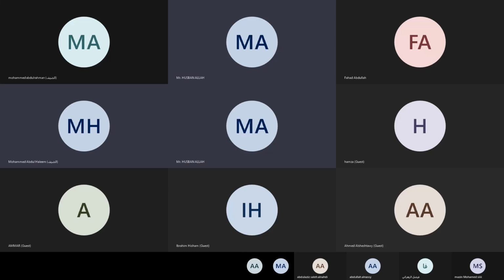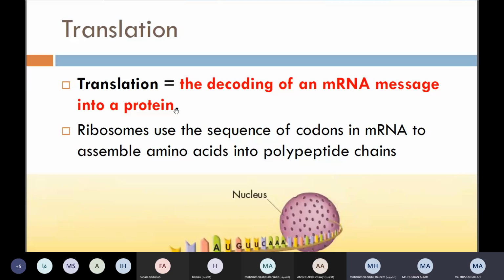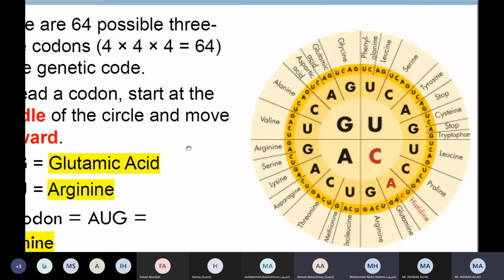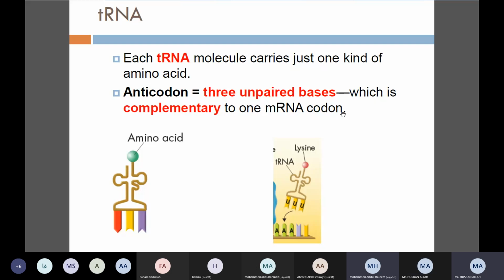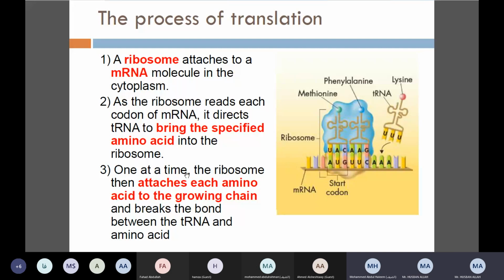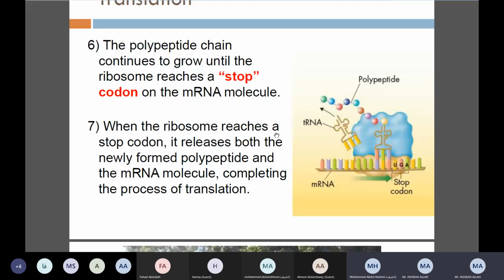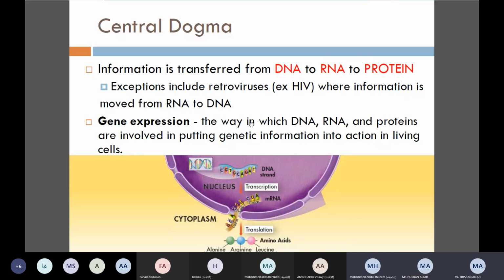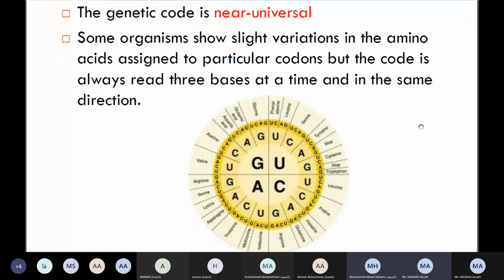Ch 13 L 2 Ribosomes & Protein Synthesis Topic: Translation Page: 368-371